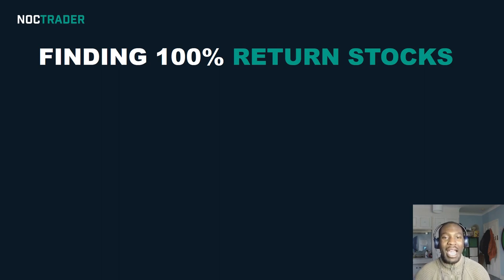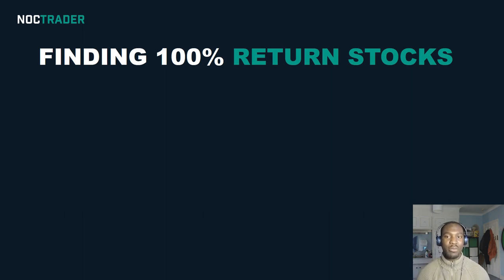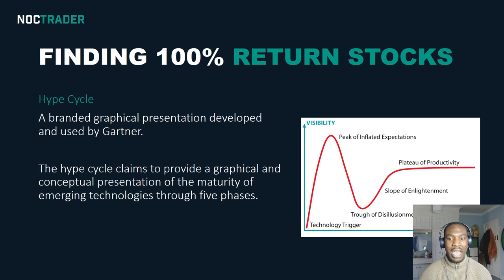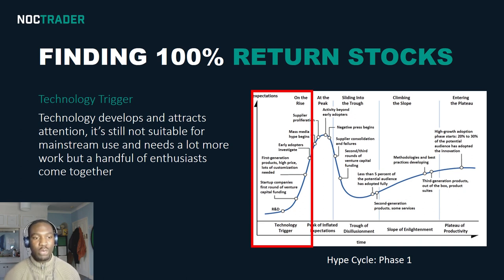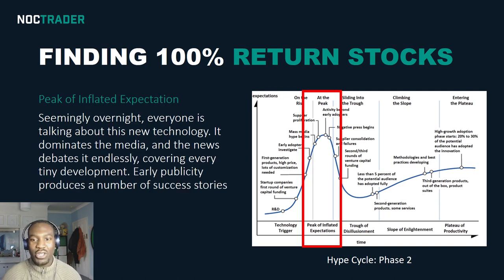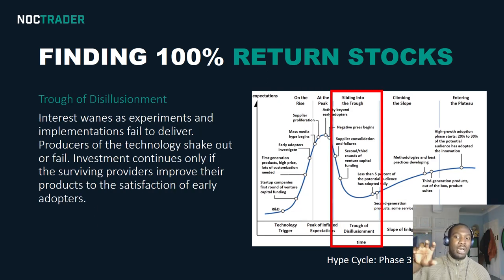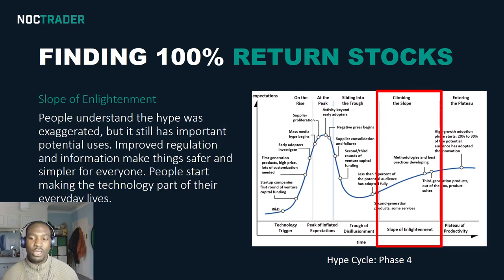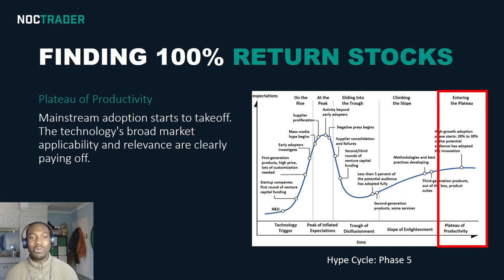🔍How to Find 100% Return Stocks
In this video I explain how to identify 100% return stocks to invest in using Gartners Hype Cycle Theory.
I cover the five stages of Hype Cycle and how paradigm shifting innovations like cryptocurrency and the weed industry present opportunities for traders and investors to profit by taking positions at the right phases.

📚Book Recommendations
How to Win at Spread Betting